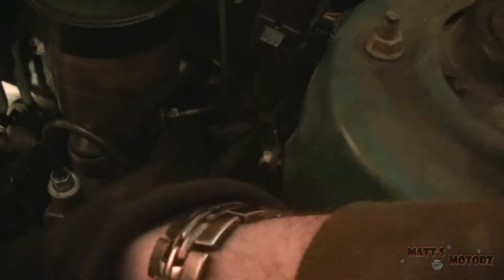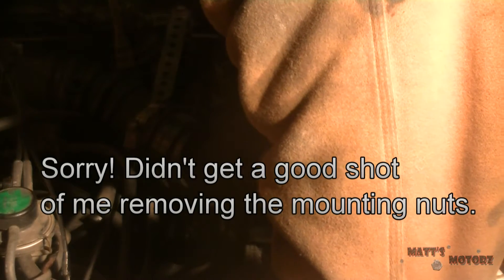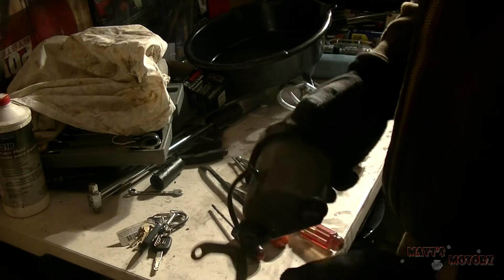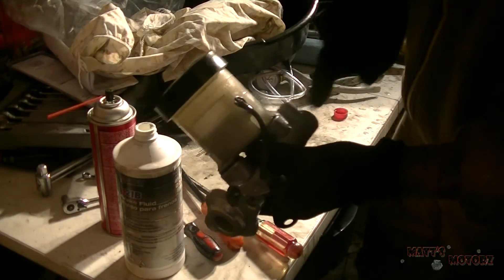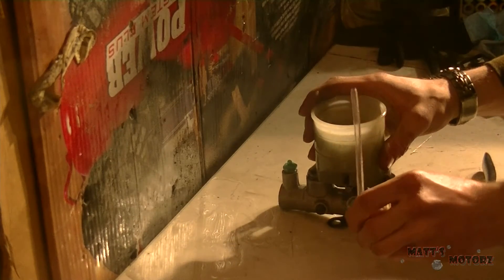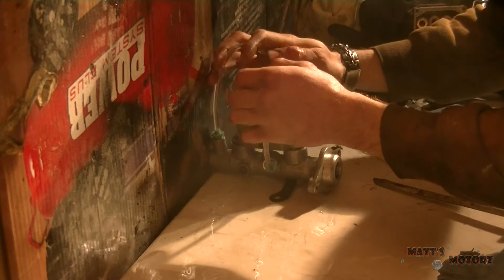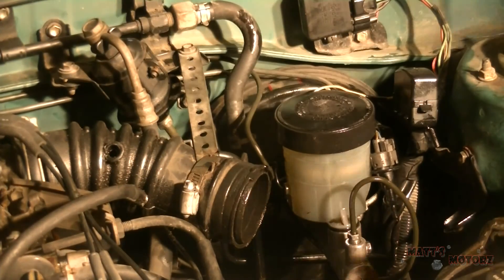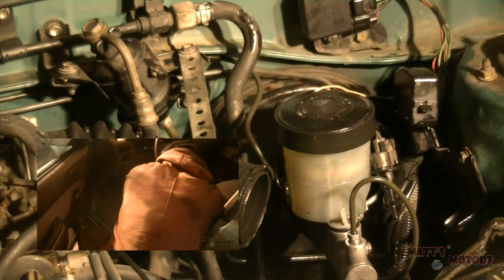Master Cylinder Replacement [1995 Toyota Tercel]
In this video, I show you how to replace a brake master cylinder on a 1995 Toyota Tercel.  The process involves bleeding the brakes and the master cylinder out, which includes bench bleeding.